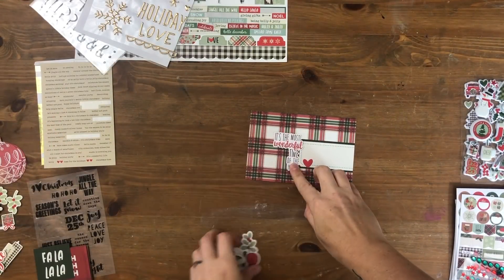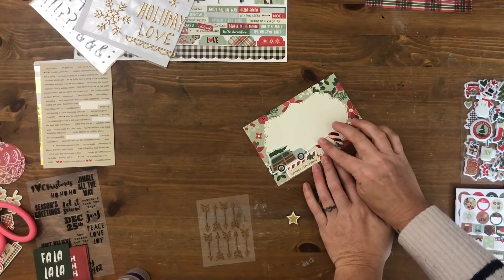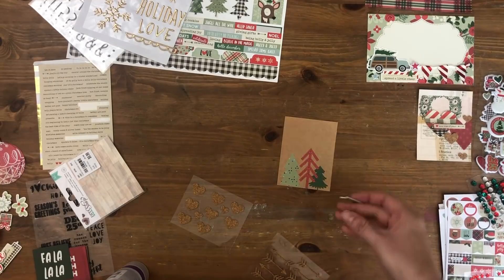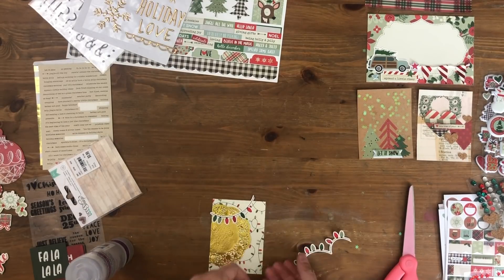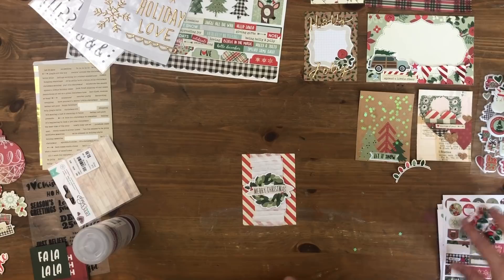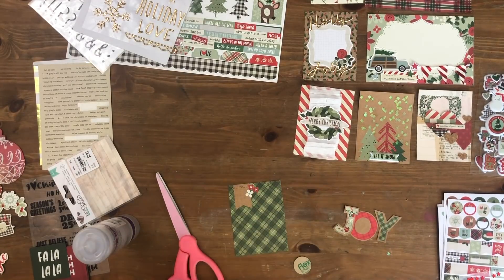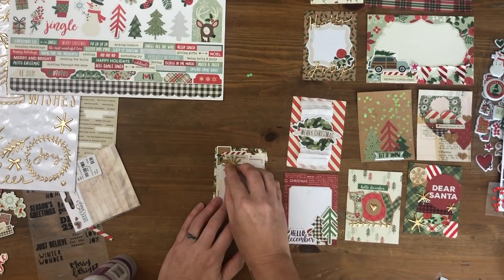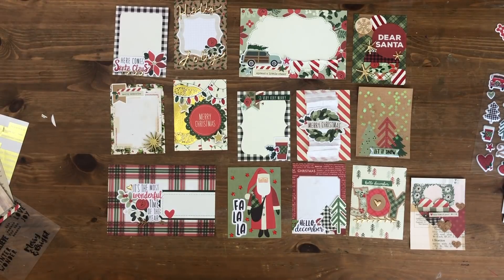DIY Your Scraps: Countdown to December Daily #4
For the next 6 days, I'm counting down to December Daily with DIY Your Scraps videos designed to make the most of your Christmas collections while helping you think outside the box!